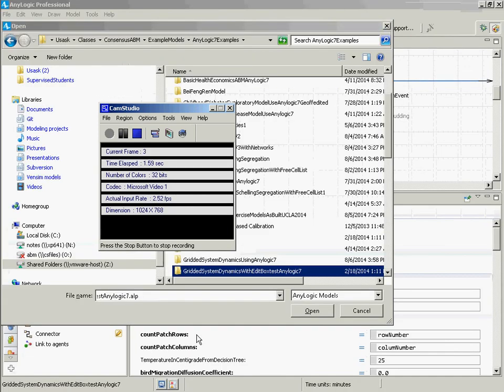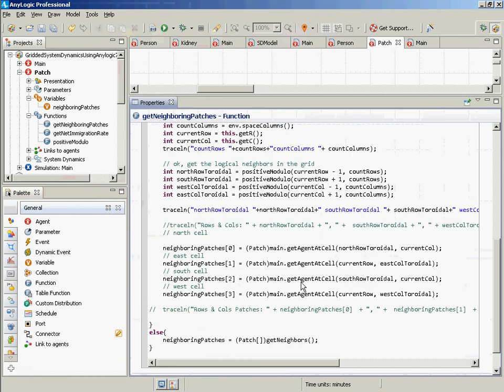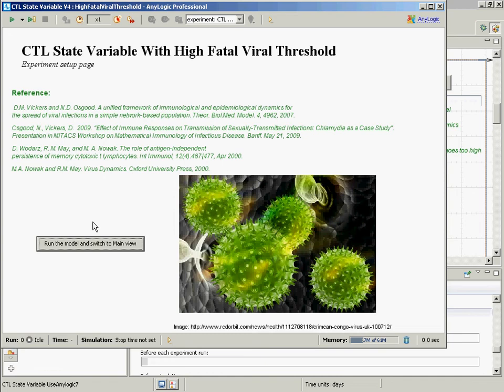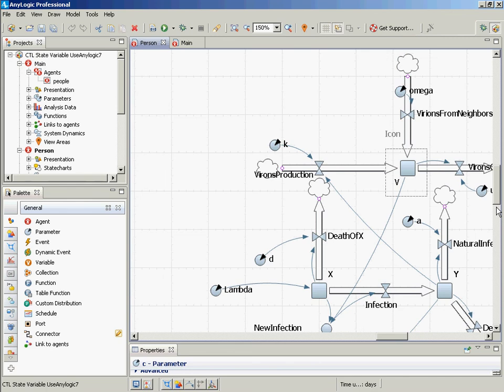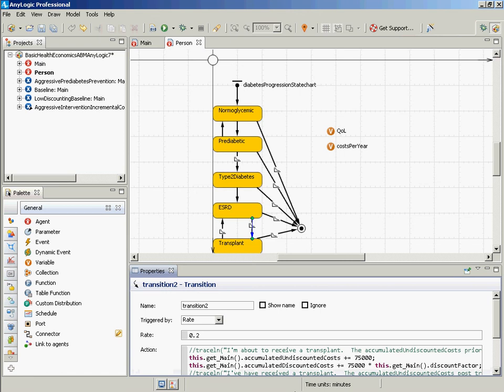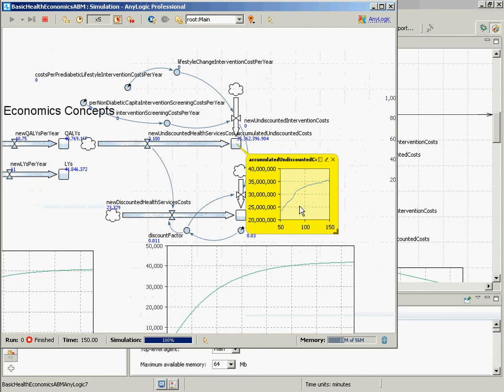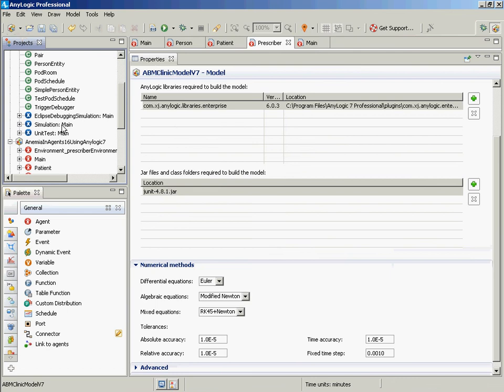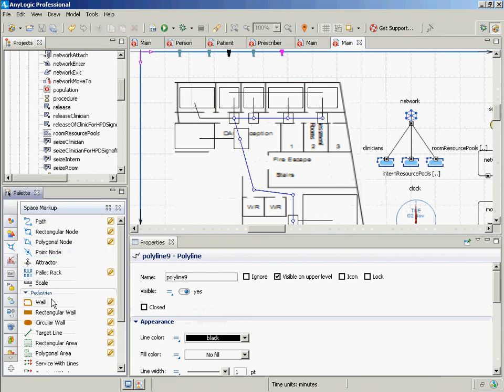Some Additional Hybrid Models